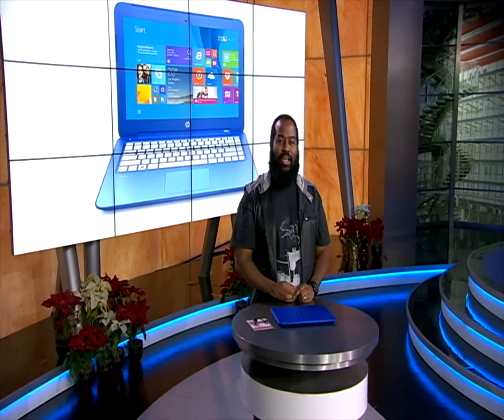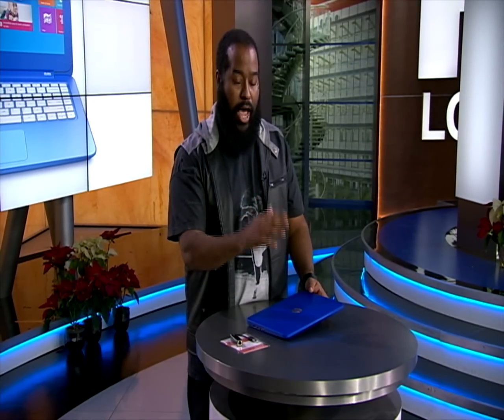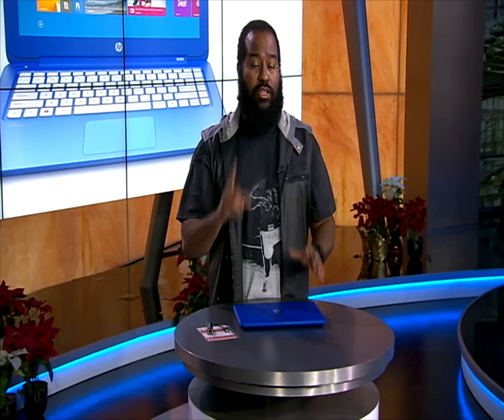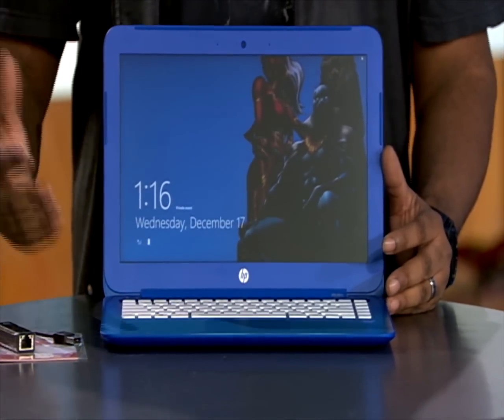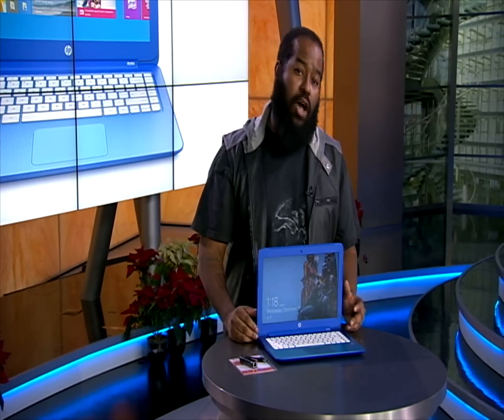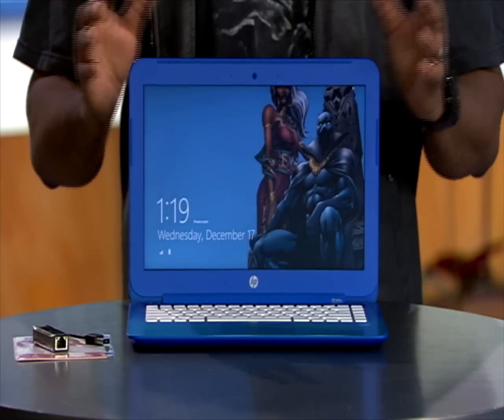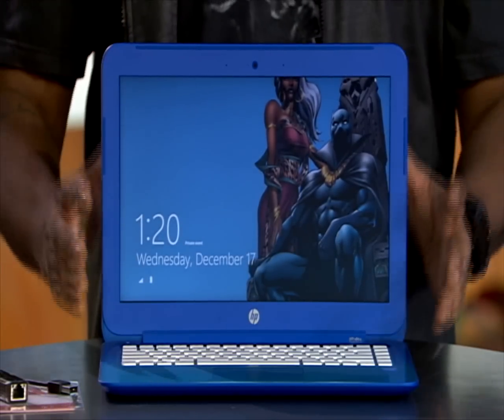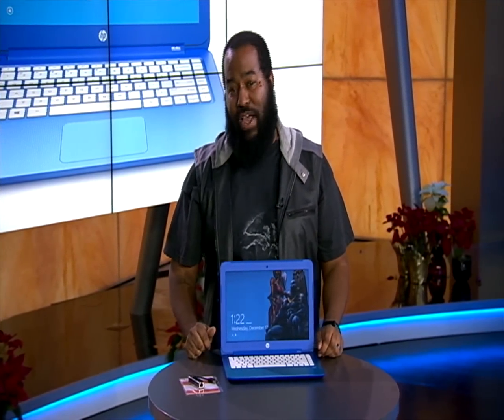Quick Look: HP Stream 13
Here's our Quick Look at the HP Stream 13. For the full review, including step-by-step instructions on how to adjust that contrast, as well as details on adjusting the trackpad sensitivity, you can check out the